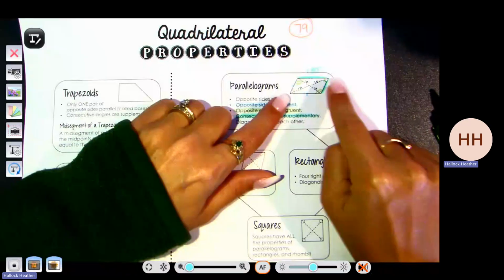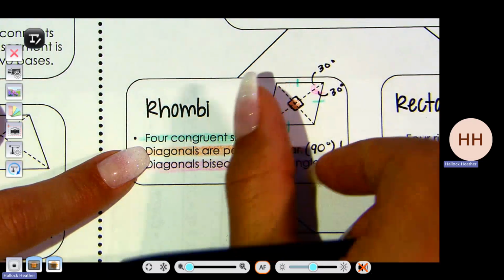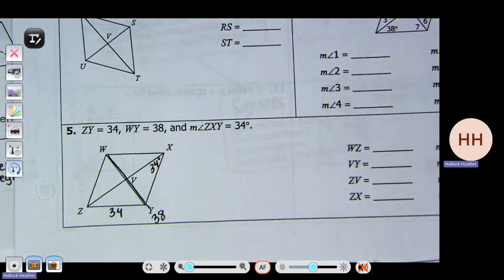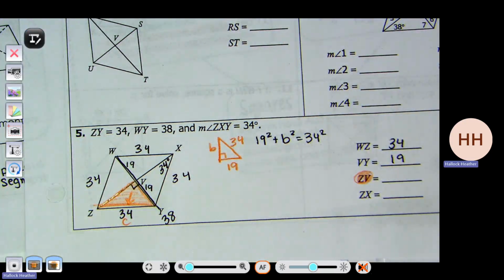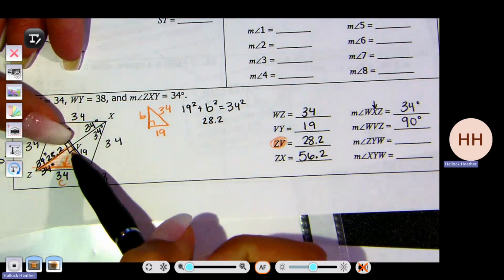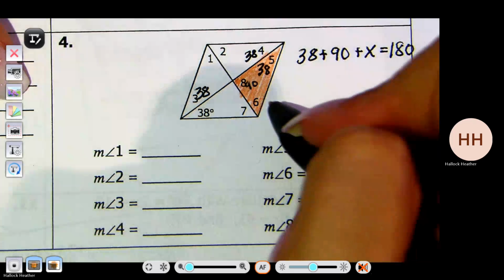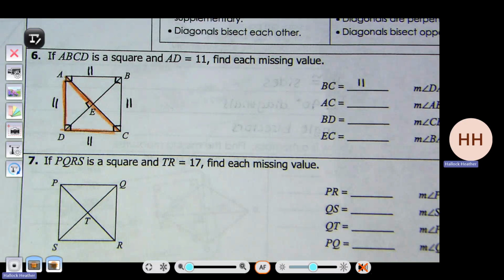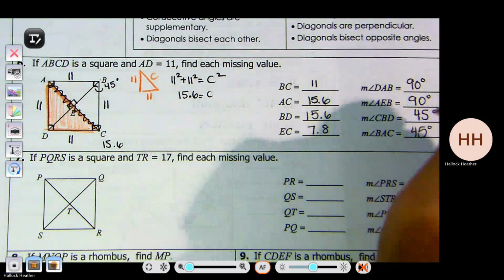7.4 Rhombi and Squares